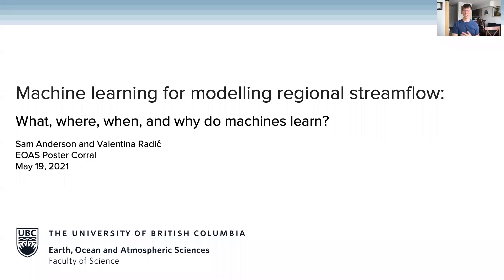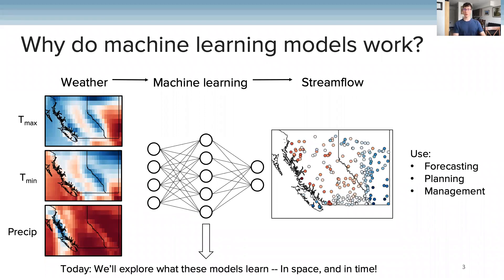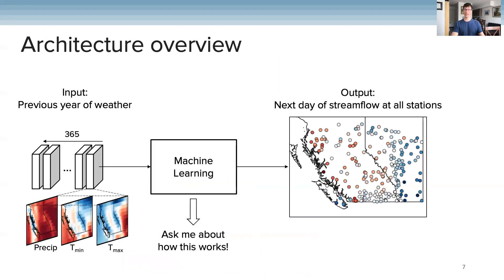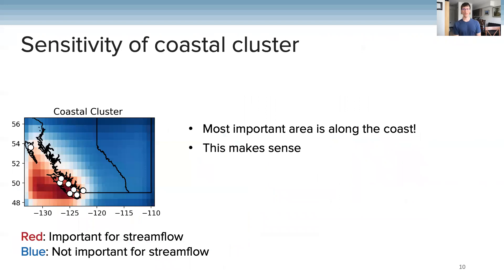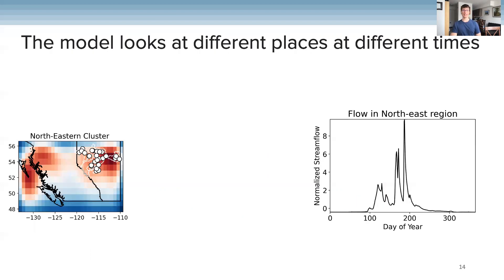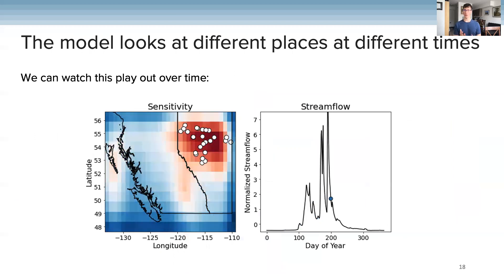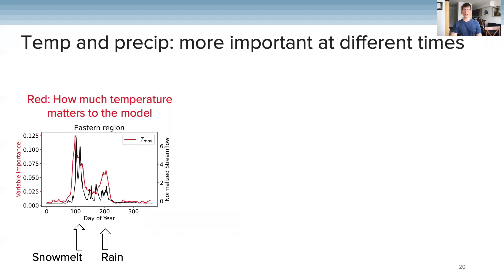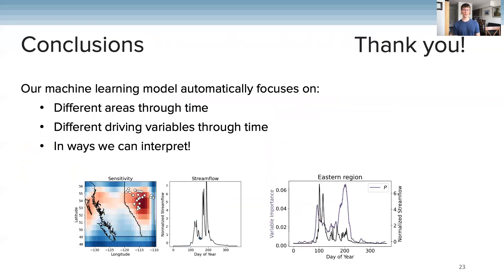Machine learning for modelling regional streamflow: What, where, when, and why do machines learn?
Deep machine learning models might be good for predicting river flows, but the question is: why?  What is it that they are actually learning?  Here we investigate models trained in southwestern Canada to see where they focus, on which variables they focus, and how these features vary through time.

This talk was presented to the Department of Earth, Ocean, and Atmospheric Sciences at the University of British Columbia on May 19, 2021.